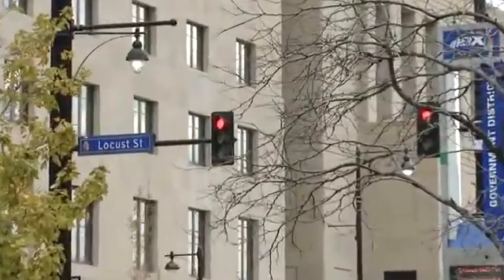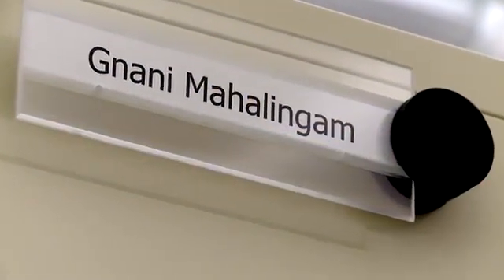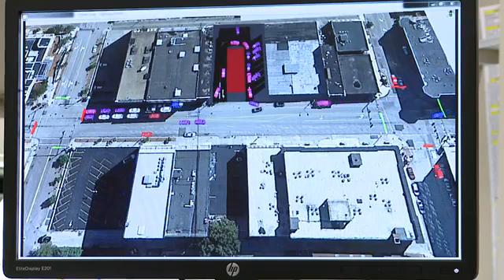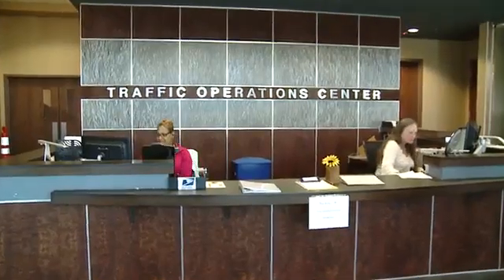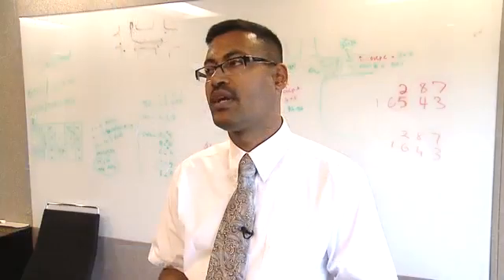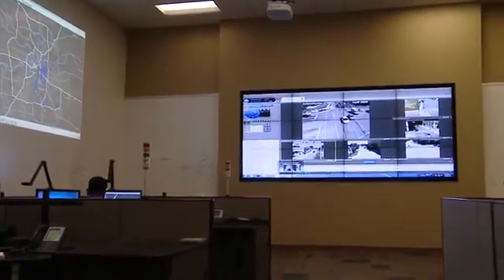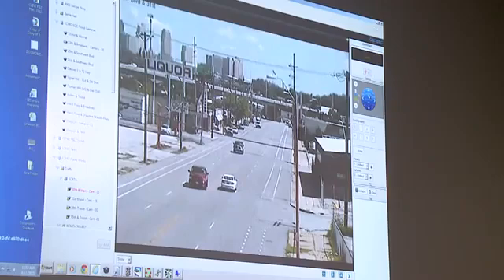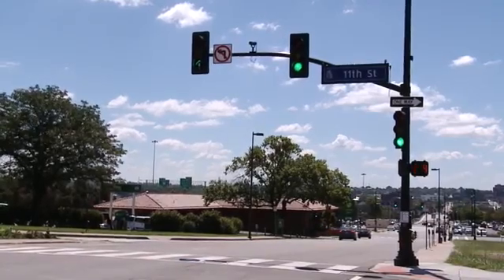Traffic Engineering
Public Works Traffic Engineering